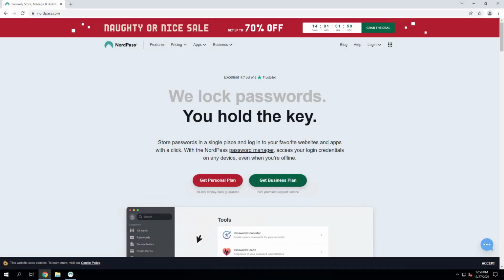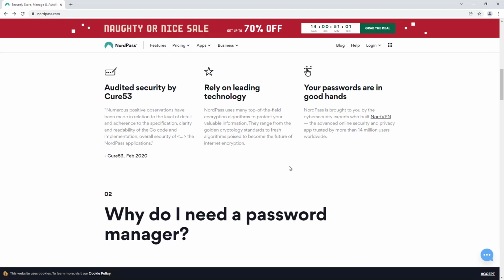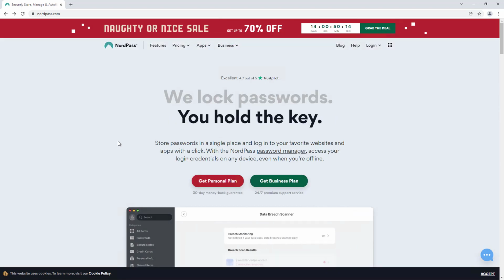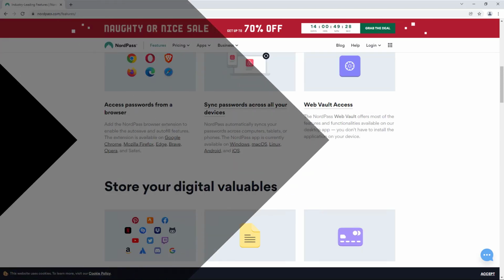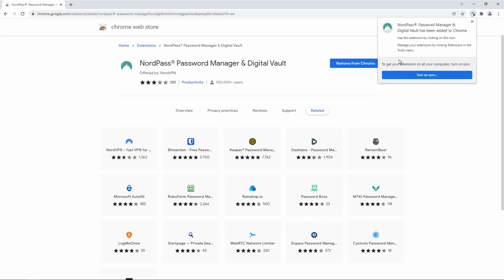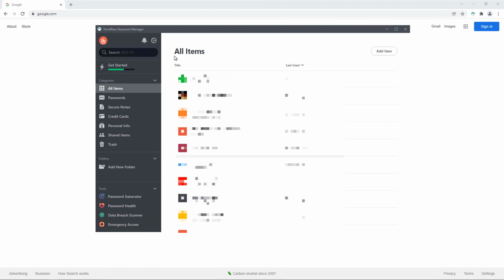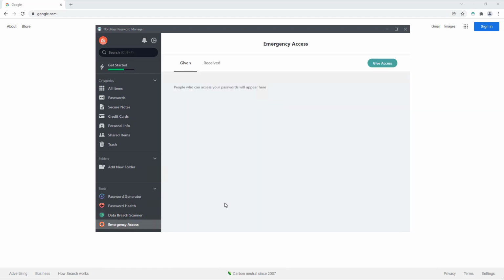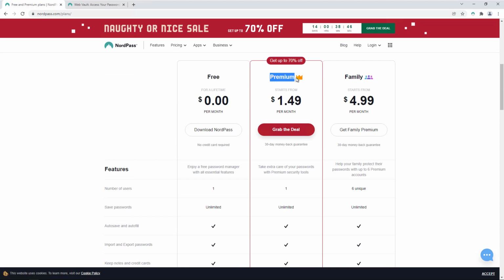NordPass Demo, Overview, Setup, Review 🔒 Best FREE Password Manager Ever?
Thinking about picking up NordPass? Learn about NordPass, How to set it up, and how it stacks up with other password management software in this review + guide!

NordPass is the best way to manage passwords and save time. NordPass.com password manager makes it easy to import your passwords, access them from a browser, and sync them across all your devices.

⭐ Chapters:
00:00 Is NordPass a Good Password Manager?
00:37 What Is NordPass?
02:44 Nordpass Demo + Import
04:22 Additional Security Tools Included With NordPass
05:36 Is NordPass the Best Password Manager? (Review)

Today's Video is centered around NordPass, a popular Password Management Software for everyday people as well as small business owners. We'll take a quick look at what the software is, how to sign up, how to import your passwords, and more. Plus  learn how you can store unlimited passwords and have secure access to your credit cards. NordPass also identifies vulnerable passwords and makes it easy to share passwords securely.